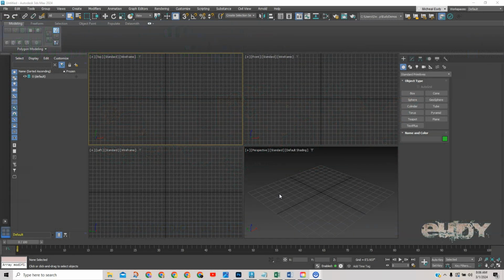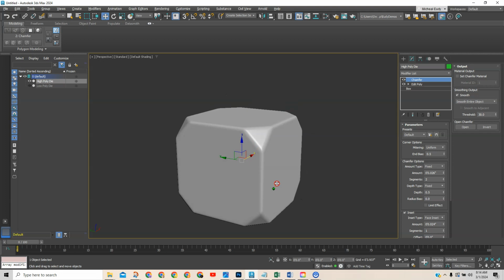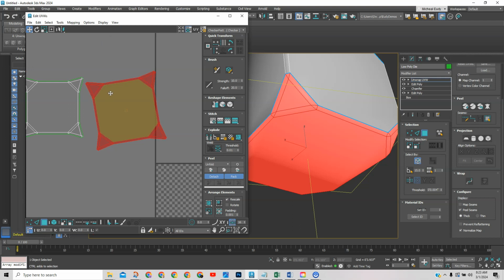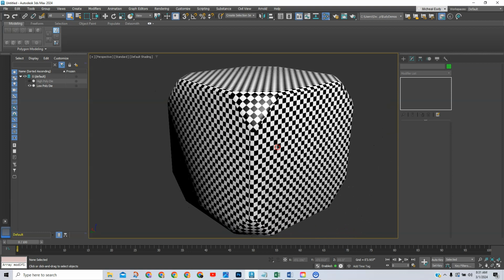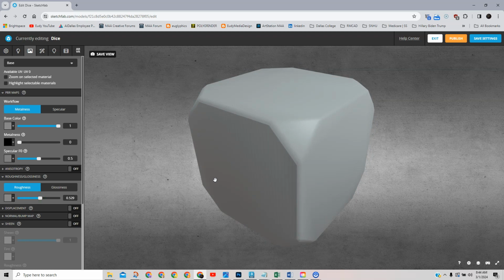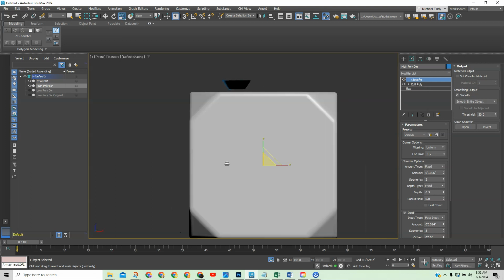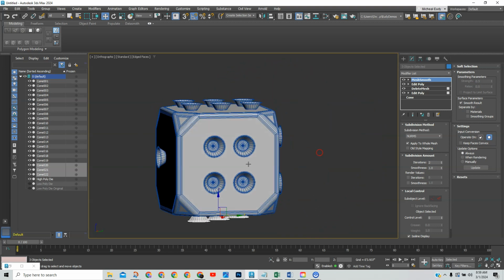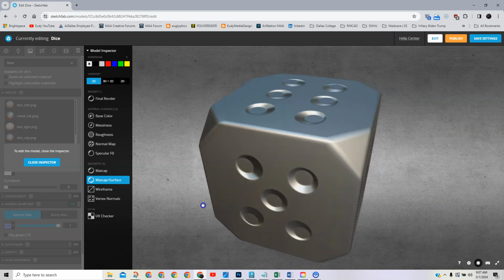Making Dice | Modeling/Unwrapping/Casting A Normal Map Part 1